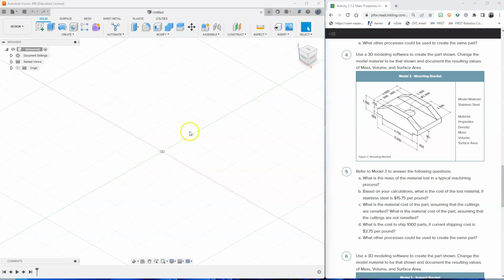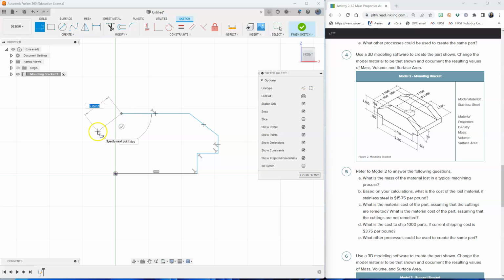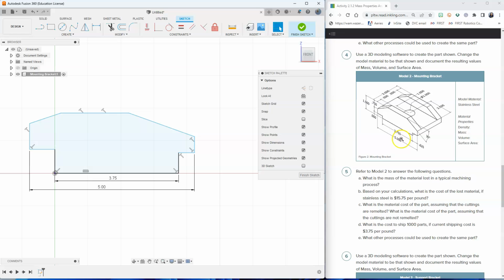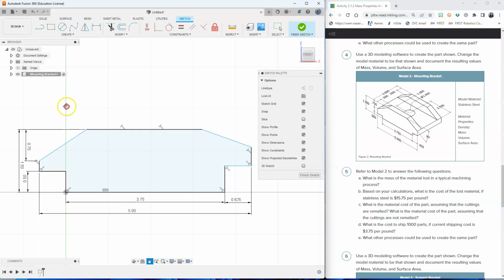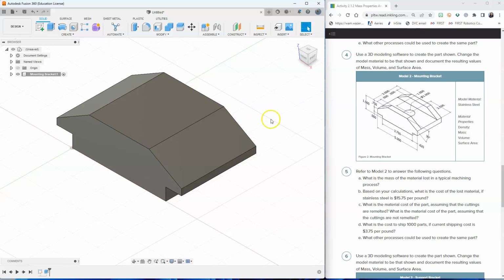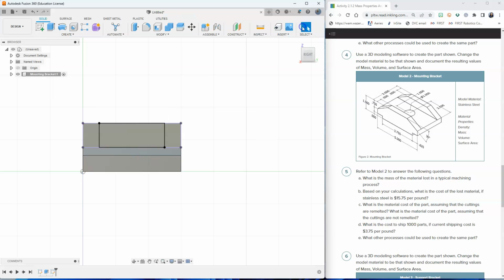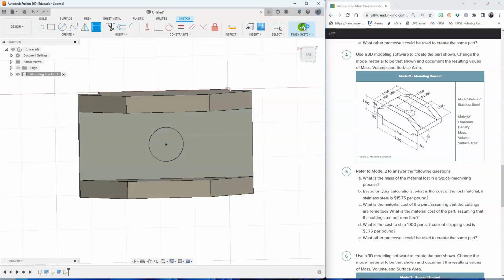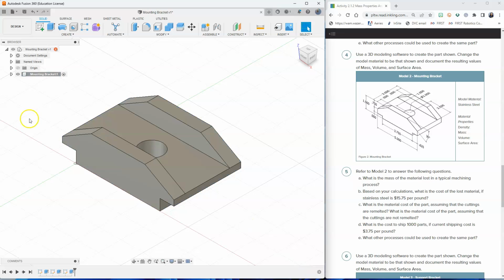Activity 2.1.2 Mounting Bracket Fusion 360